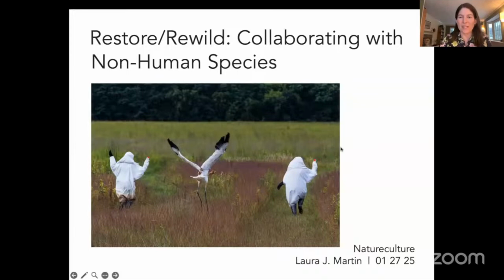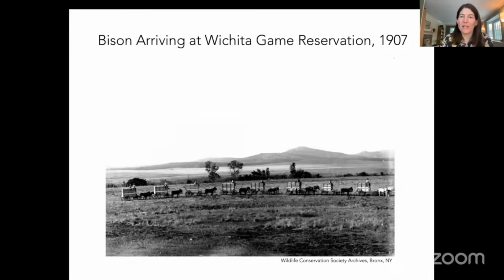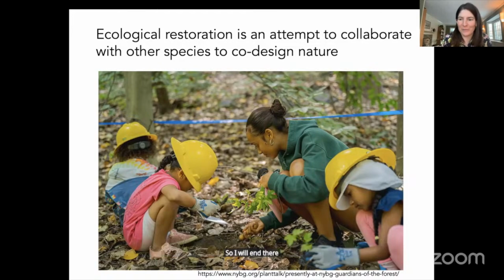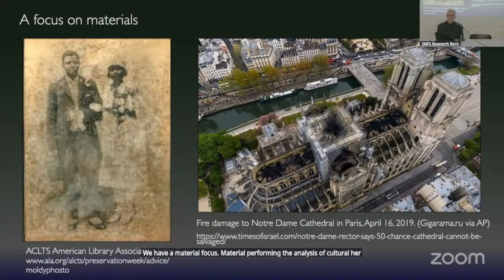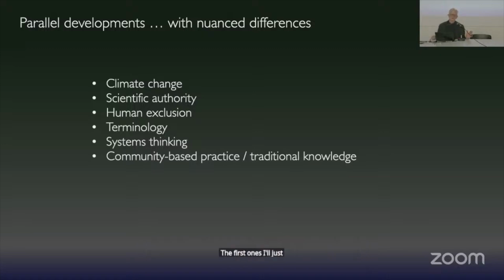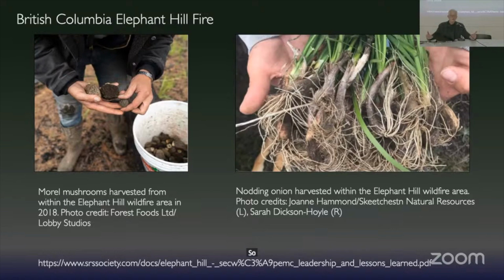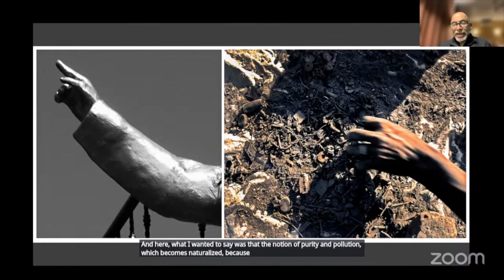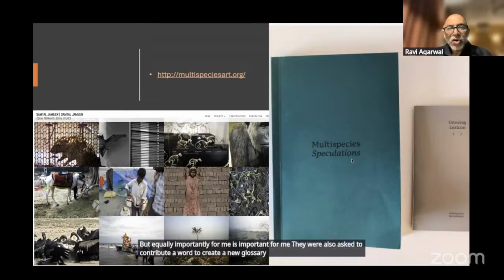NATURECULTURE LAB, January 27-29, 2025 HKB | Bern Academy of the Arts (First day)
Organised by Hanna B. Hölling (HKB Bern Academy of the Arts) and Sven Dupré (Utrecht University/University van Amsterdam)
with the support of Swiss National Science Foundation Scientific Exchanges Grant, the Bern University of Applied Science Network Grant, the Institute Materiality in Art and Culture at HKB Bern Academy of the Arts and Center for Critical Conservation.